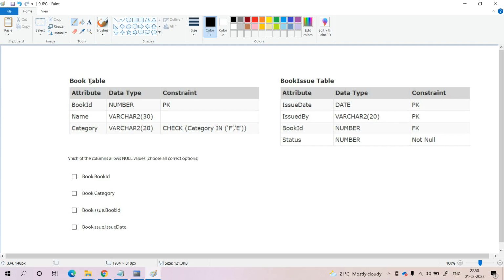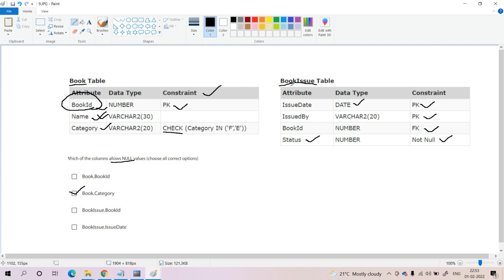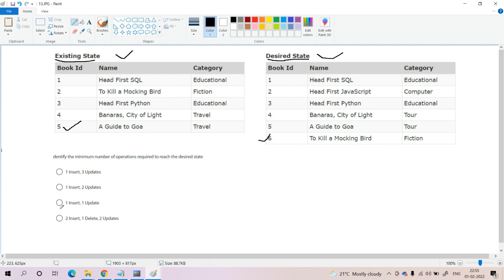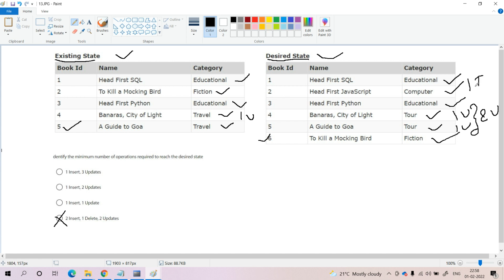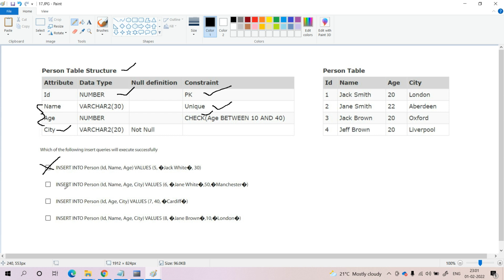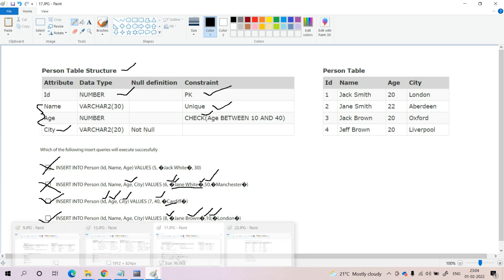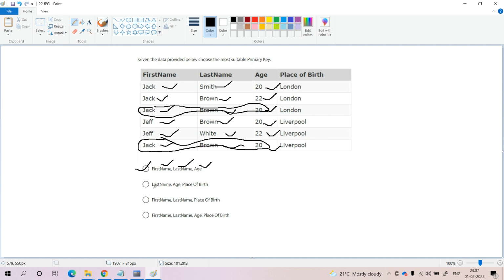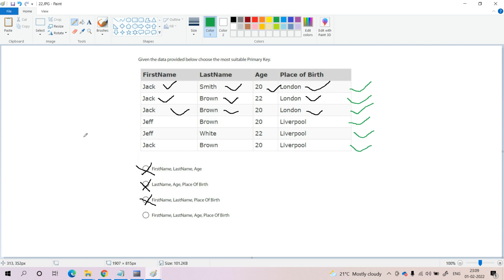DBMS MCQs | InfyTQ 2023 DBMS MCQs | DBMS MCQs Solution & Explanation | Database MCQs | Part-9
In this video you will get the complete idea about how to solve the DBMS MCQs to crack InfyTQ Certification Exam.

DBMS MCQs
Database Management Systems MCQs for Infytq
DBMS Multiple Choice Questions
Database concepts